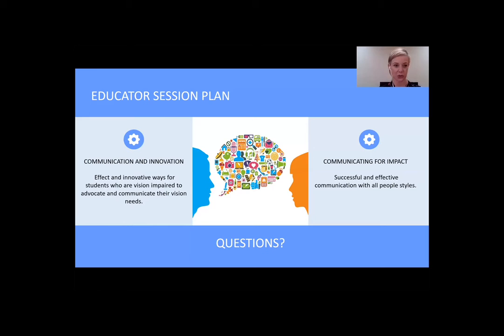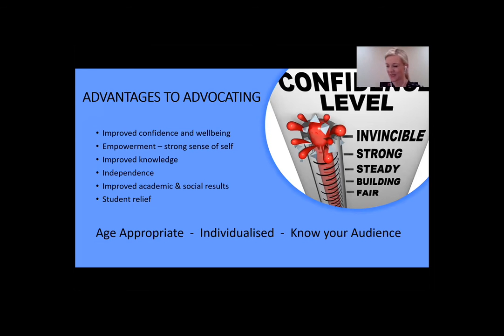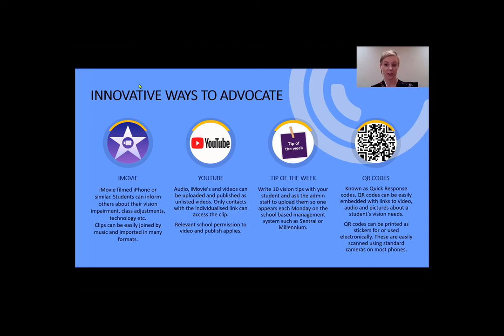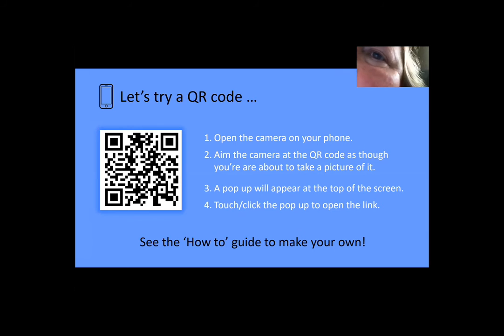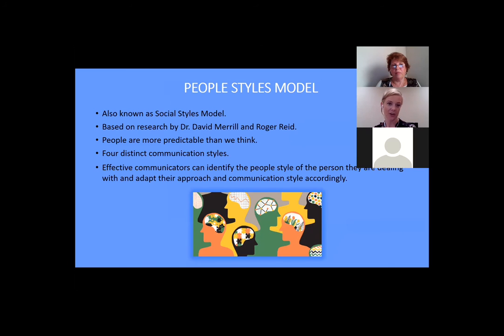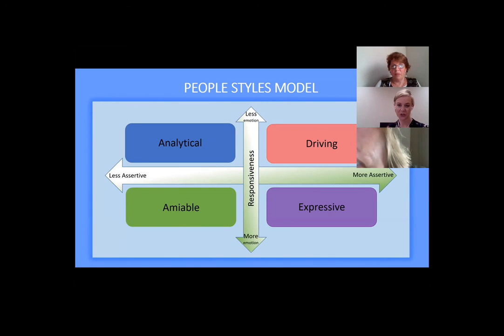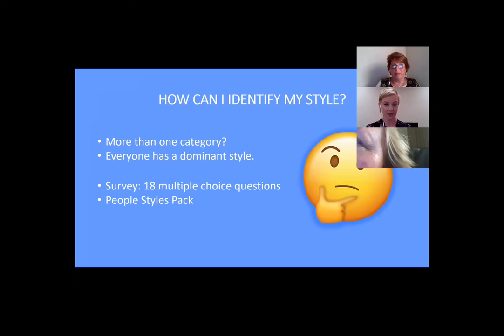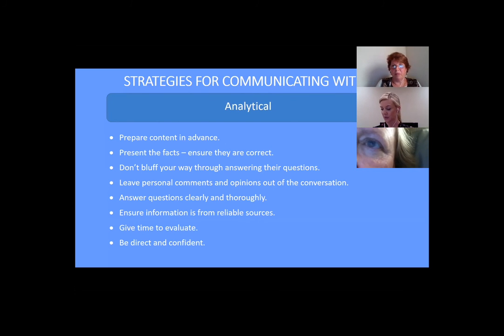Educator Breakout Session, Community Information Webinar 2020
The Educator Breakout Session was facilitated by Claire Mahony and Natalie Shearer.

Claire is a Specialist Teacher (Vision Impairment). She works at the Royal Institute for Deaf and Blind Children and works across K-12. Claire has come from a mainstream background, teaching students with learning difficulties and disabilities as well as some time teaching adults at TAFE.

Natalie is an Assistant Principal Vision in the Department of Education with 20 years of experience as an educator. She leads a group of specialist teachers (Itinerant Support Teacher/s Vision) in providing support to students who are blind or vision impaired in public schools across South West Sydney.